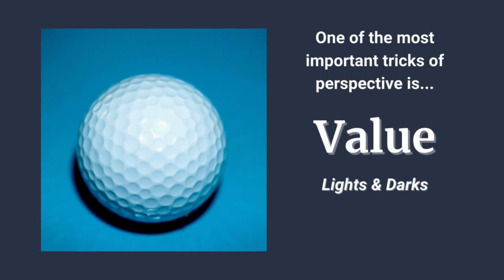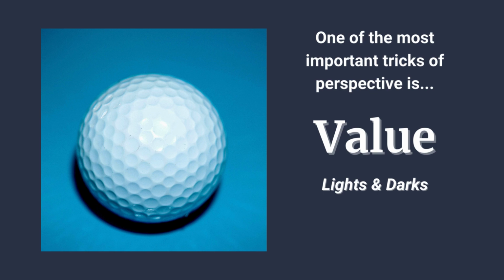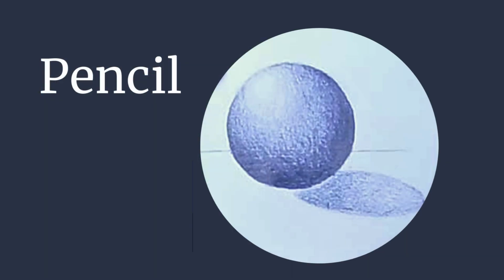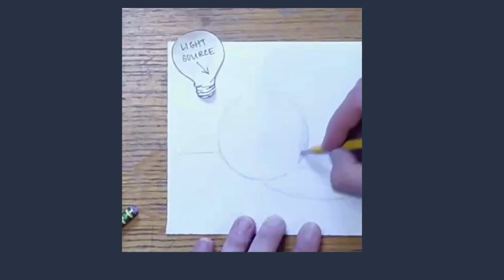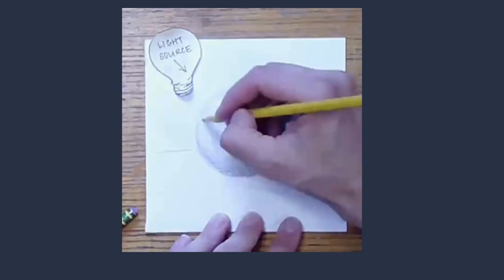Adding Value DEMO